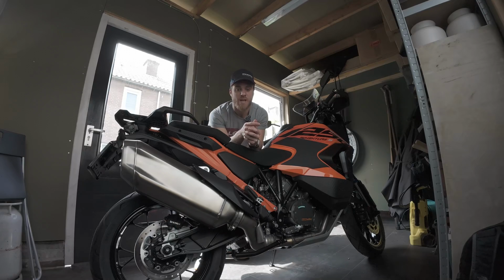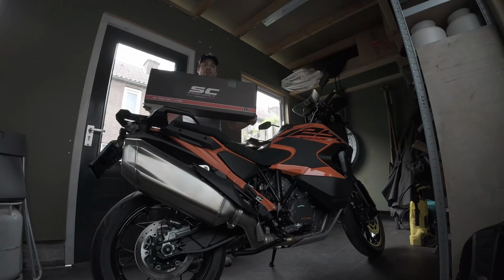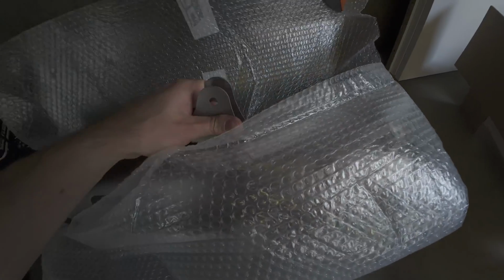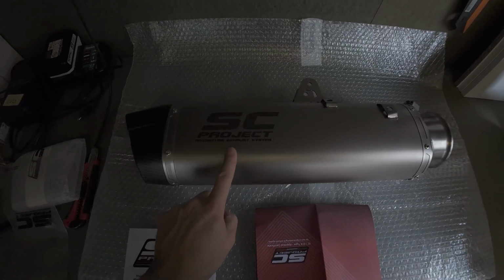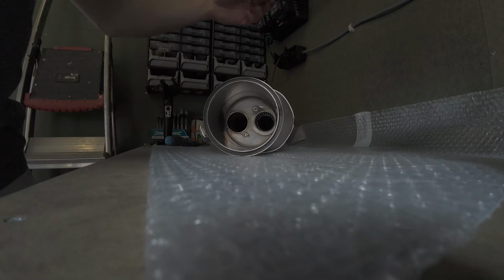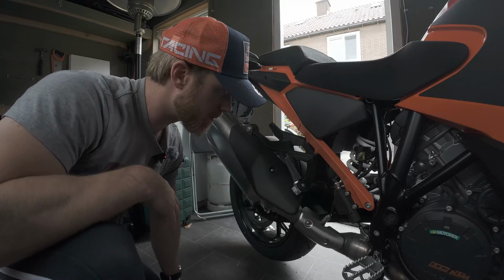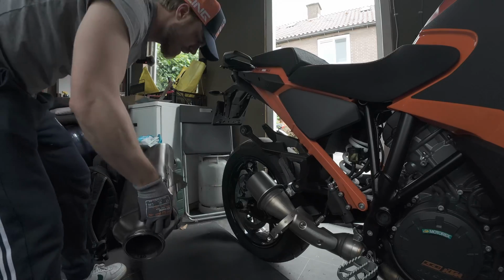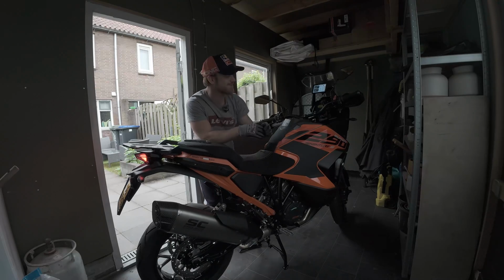SC-PROJECT EXHAUST INSTALL KTM 1290 SUPER ADVENTURE (INC MUFFLER DELETE)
Join me in changing the stock motorcycle exhaust to the SC-Project on the KTM 1290 Super Adventure S (2024). Some unpacking, showing the exhaust and later the before and after of the exhaust sound of the KTM. Also will show the muffler delete by drilling out 2x rivets located at the bottom of the exhaust.

Pro tip 1: mufflers might be stuck good.. some handy pliers for pulling them out is required.
Pro tip 2: When changing slip-on re-use the rubber seal on stock exhaust on the slip-on.

KTM options:
- Tech Pack (includes all software, inc quick shifter
- Heated Grips
- Heated Seat
- Extended hand guards
- Spoke rimms (to be installed)
- Crashbar (to be installed)
- Skid plate (from the R version)

Timecodes:
0:00 - Intro
2:40 - Exhaust Unboxing
5:25 - 2x Rivets Muffler
6:28 - Remove Mufflers
10:28 - Removing Stock Exhaust
12:27 - Moutning SC Project Exhaust
13:54 - Pro-Tip! Important
14:31 - Start-up SC Project
14:53 - Stock VS SC Project
15:41 - Thanks, Like & Subscribe